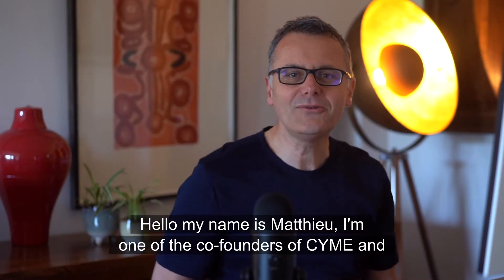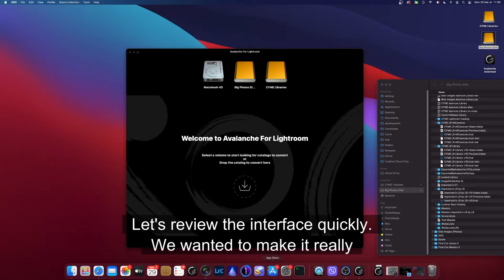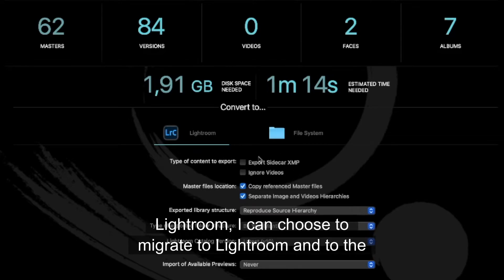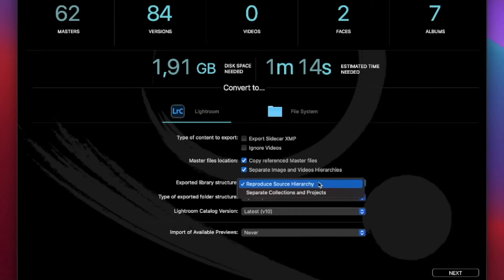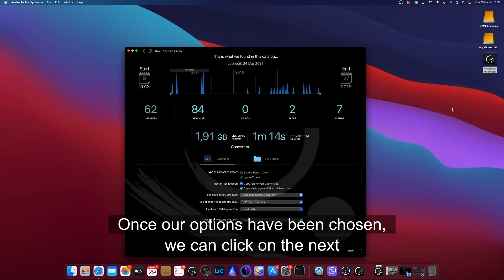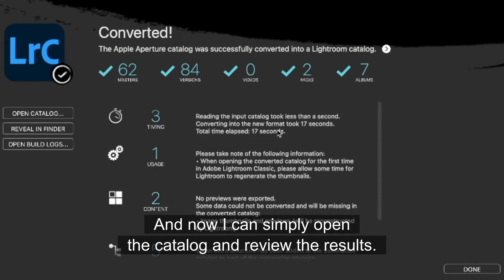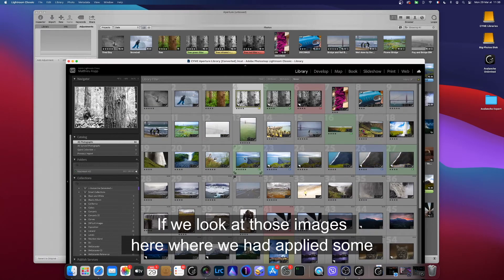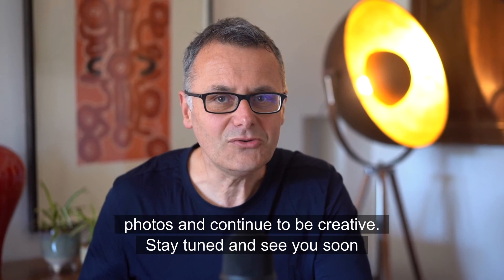How to transfer photos from Aperture or Luminar to Lightroom | Avalanche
Discover how to easily transfer a catalog of images from one application to another while preserving a lot of the original edits and the work that you've put into your original catalog. Transfer from Aperture to Lightroom or from Luminar to Lightroom with one unique tool : Avalanche for Lightroom.
0:00 How to transfer photos
0:55 Downloading Avalanche
2:07 Interface review
4:23 Interface review (Unlimited version)
5:00 Configuring your conversion options
9:25 Running a conversion
10:13 Comparing conversion results
13:33 Conclusion